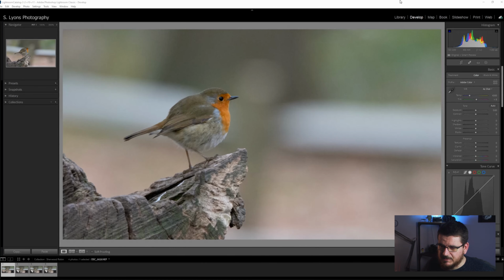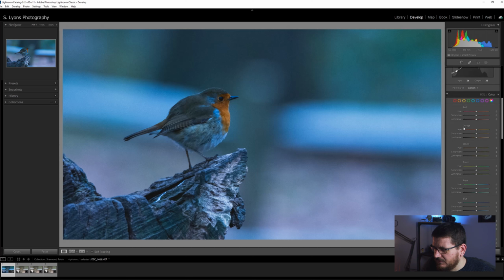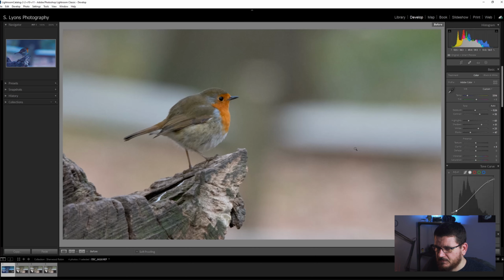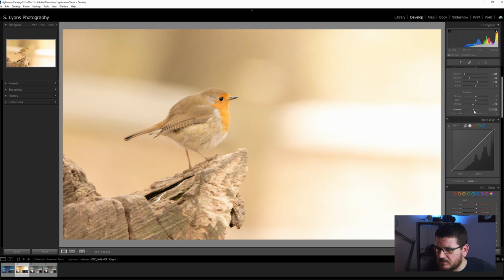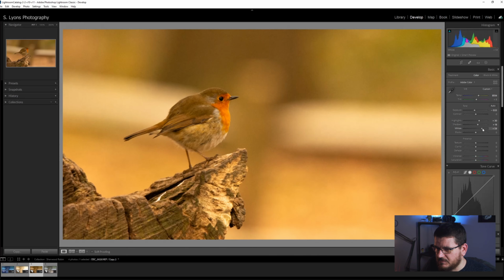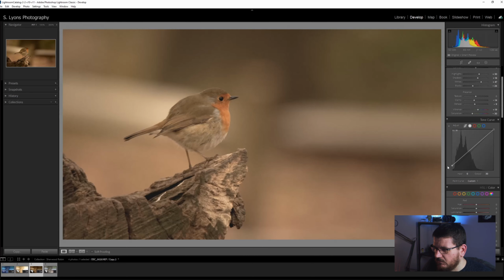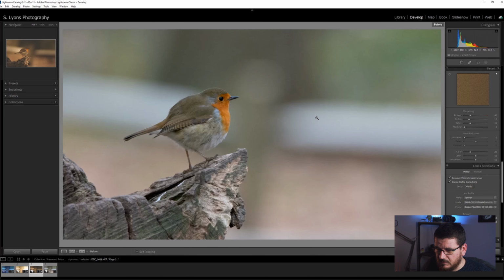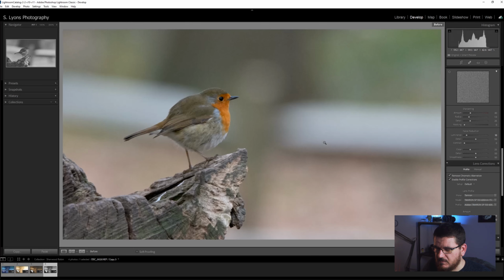Robin of Sherwood 4 Styles Edit | Lightroom Classic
Who doesn't love a good robin? And one in Sherwood forest on top.

➡ Get a closer look at the finished products and buy the whole set of 4 finished prints

Here you can purchase prints of some of my best work in varying sizes. If you see a picture in a video that isn't listed give me a shout, I might just not have got around to uploading it yet.

Like photography? The Twitter community for photographers is the best place to be at the moment so come along and have a chat.

Want to show your support in other ways? All proceeds go back towards my photography pursuits to try and give a better experience for all.